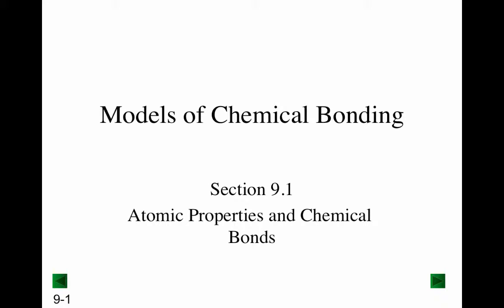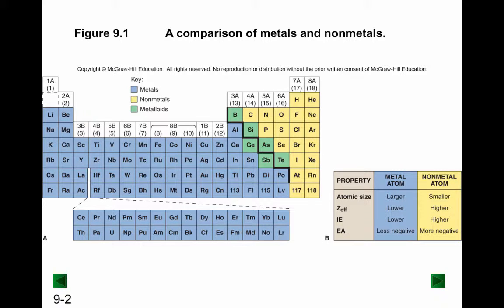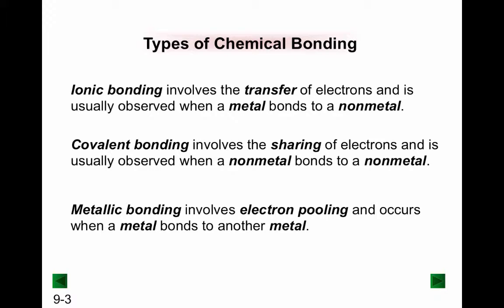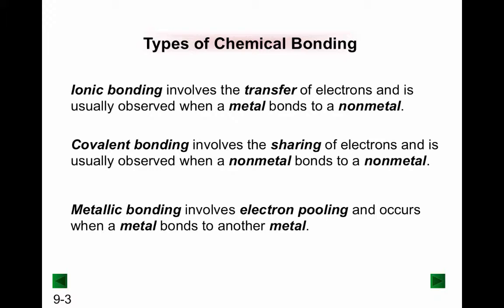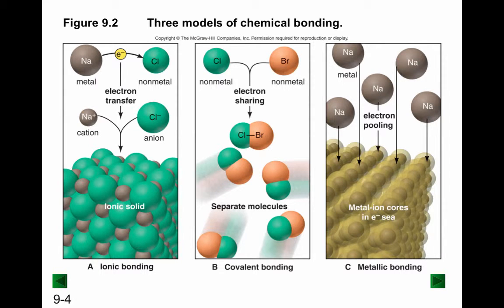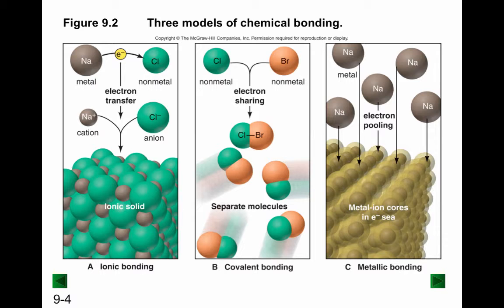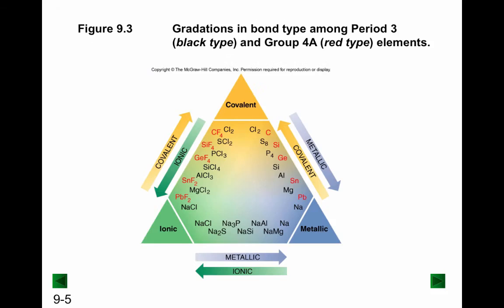CHEM 1010: wk 13 pt 2